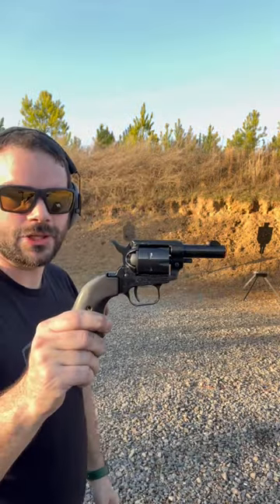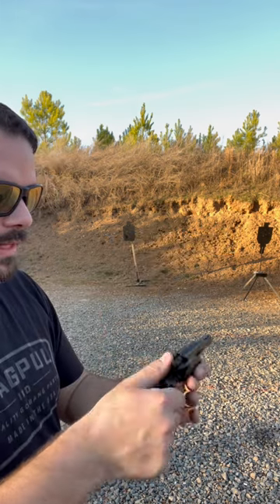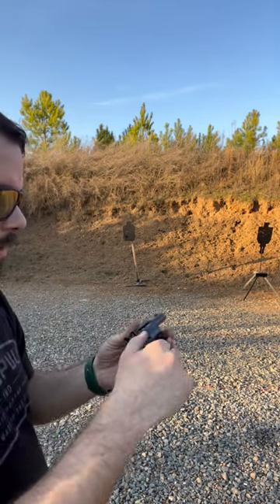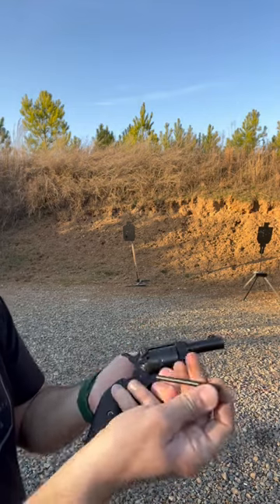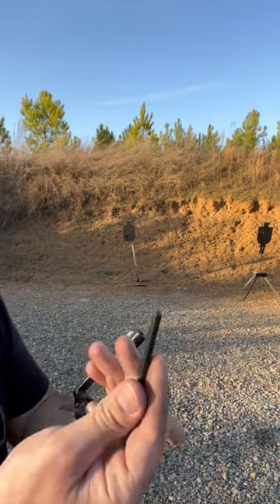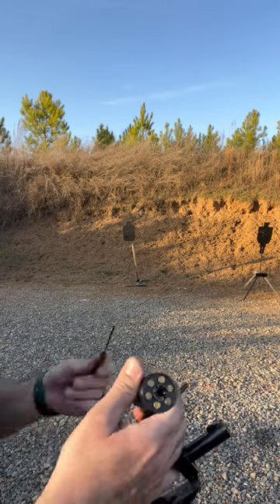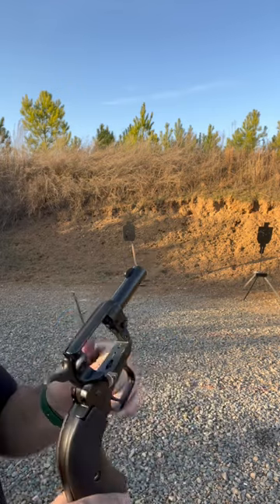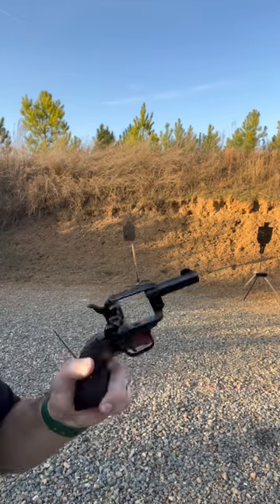Heritage Barkeep in 22LR | Quick Shots Ep. 44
Heritage Barkeep in 22LR